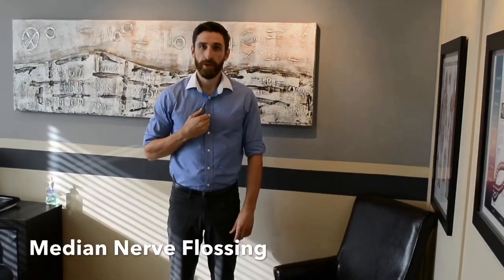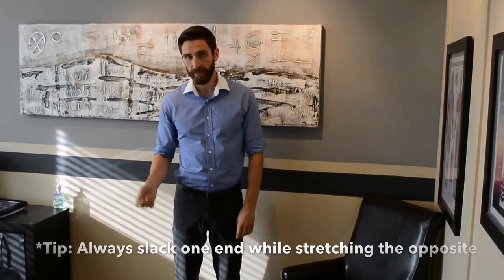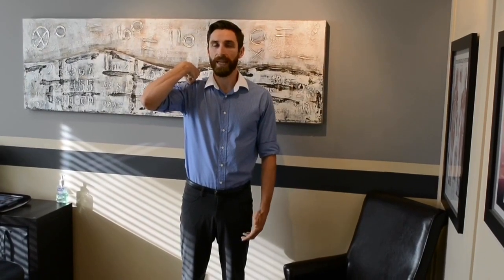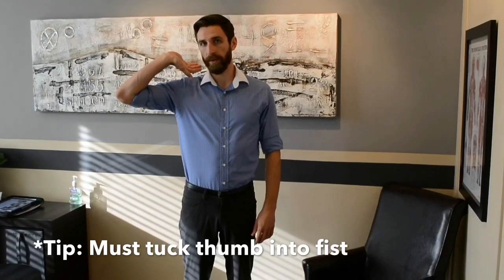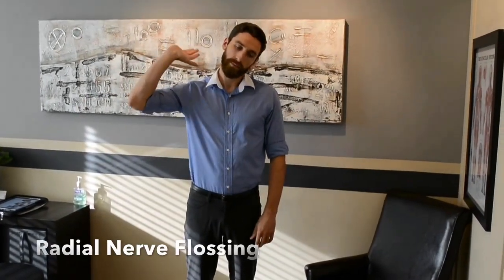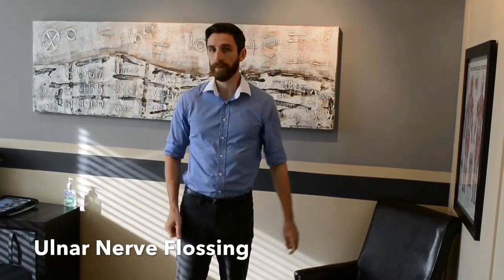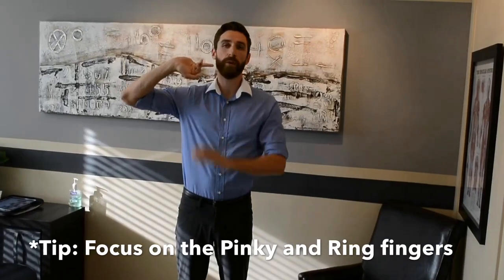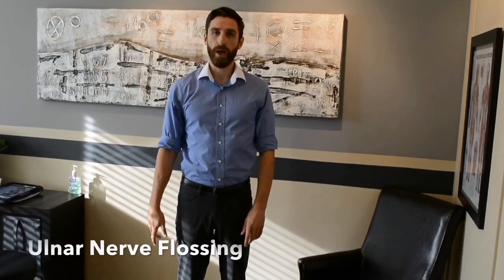Upper Extremity Nerve Flossing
Rehabilitation exercises for three of the main nerves of the upper extremity. The following video describes Flossing of the Median, Radial and Ulnar Nerves.